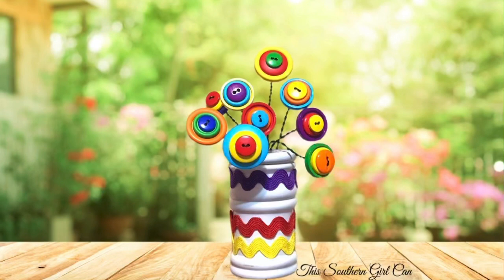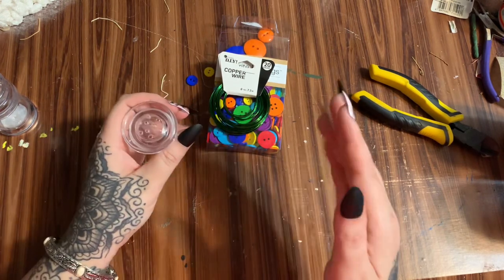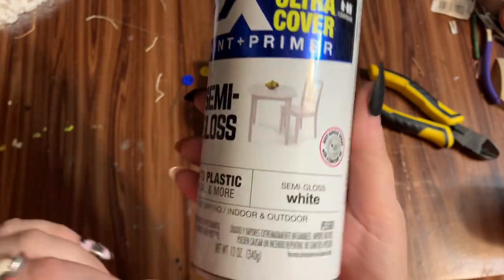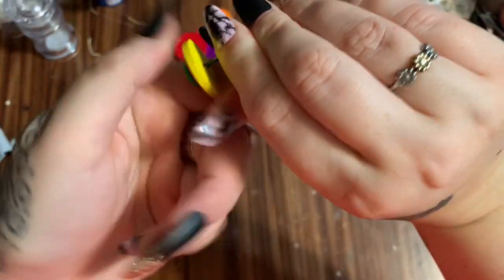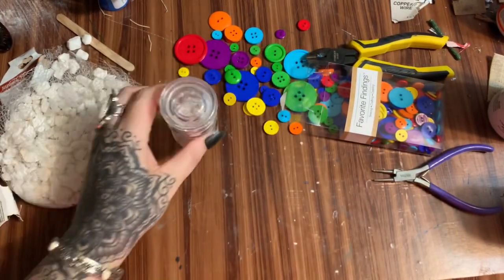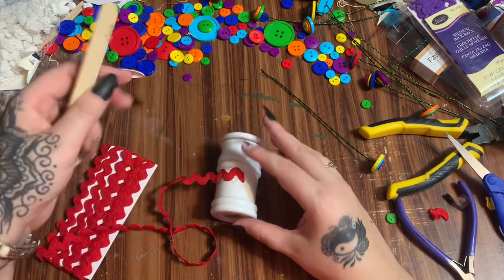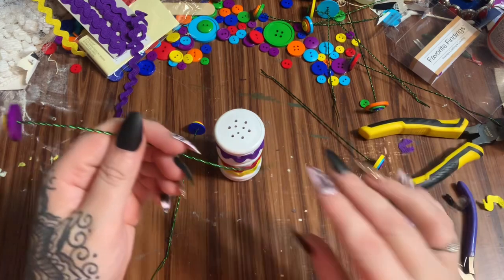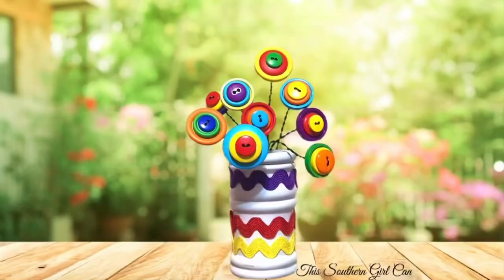Everyday Crafting: Easy Button Flower Bouquet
Hey y’all! In this video, I’m going to show you how to make this easy button flower bouquet.